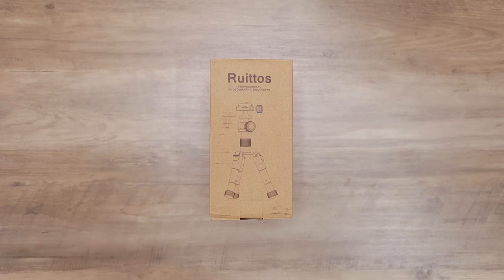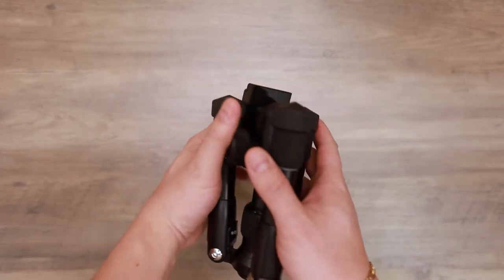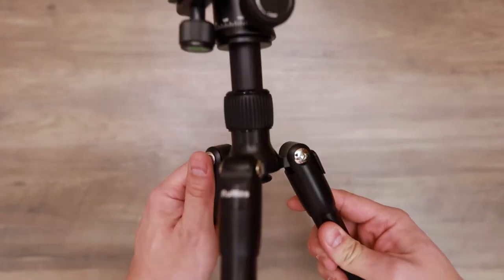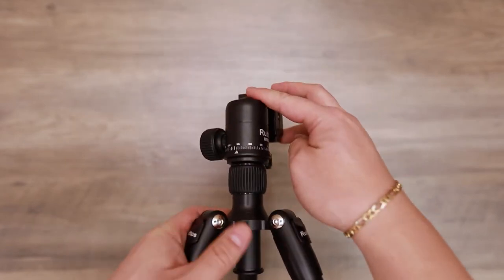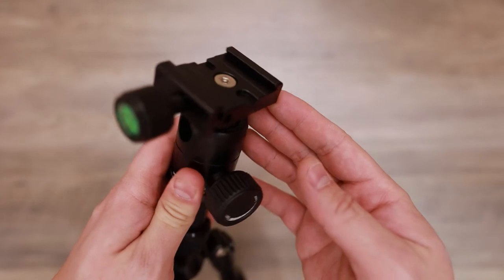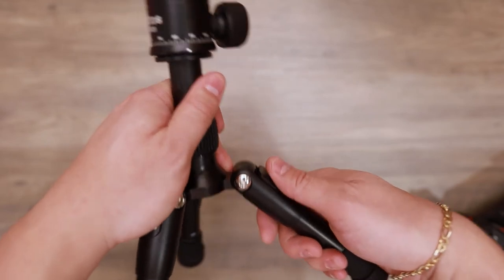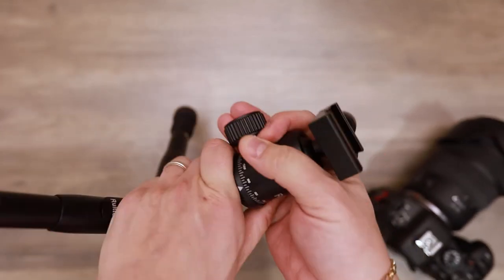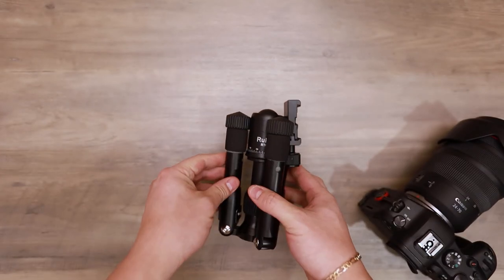Mini Tripod in the Palm of Your Hands | Ruittos Tabletop Tripod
Ruittos RT-0525 Mini Tripod is a professional designed short tripod, with all functions, and 360 degree swivel ball head. It's a good choice for tabletop, outdoor, travel, vlog..etc.. Besides it features an invertible function for ultra low angle shots. Quick-release mounting plate helps ensure fast transitions between shots. The legs are a 5-segment interlocking crutch-type design. The carrying bag is enough for convenience. 360 degree dial of the swivel ball head with bubble level provides you with a panoramic view. Three position leg angle adjustment system provides flexible shooting.

PURCHASE FROM:
- Amazon US
- Amazon CA

GEAR WE USE:
- Canon R6